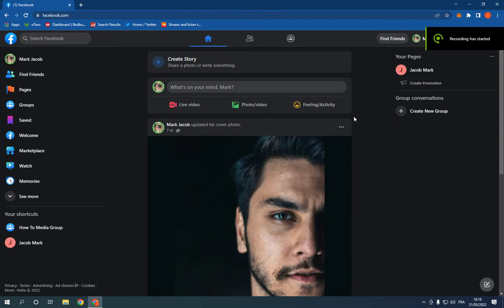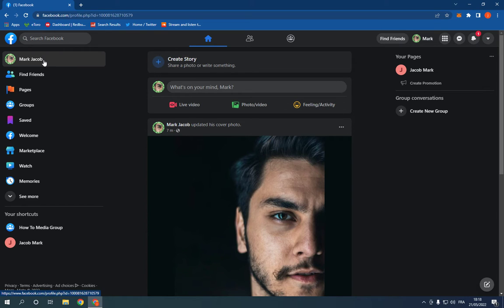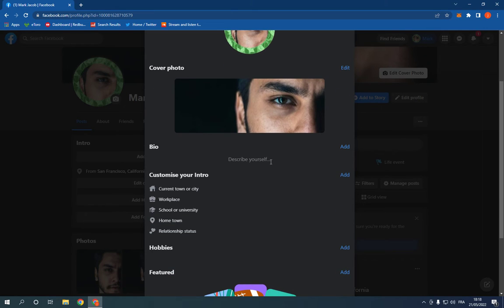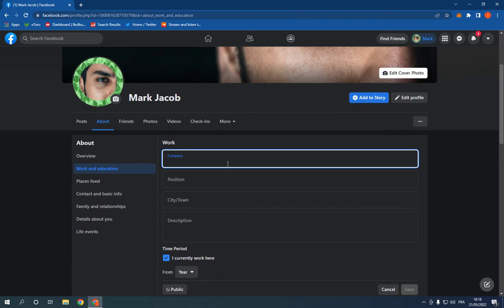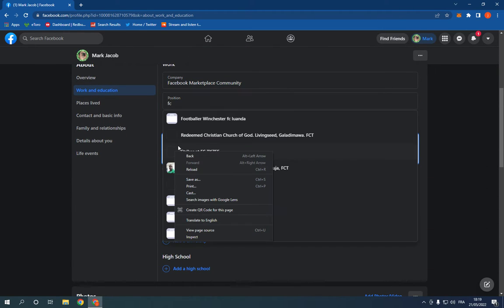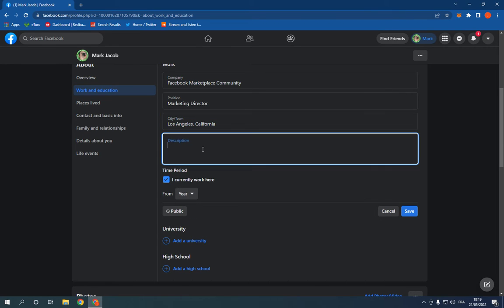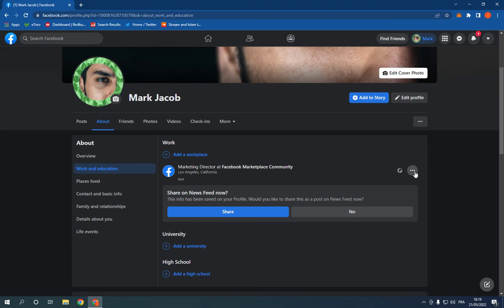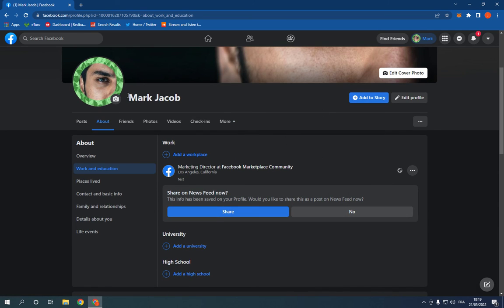How To Add Or Change Your Workplace on Your Profile on Facebook PC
in this video we discuss :